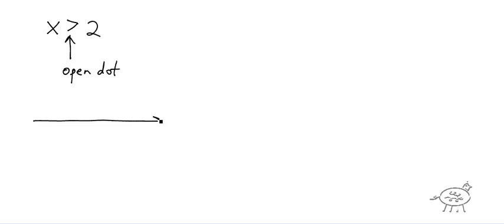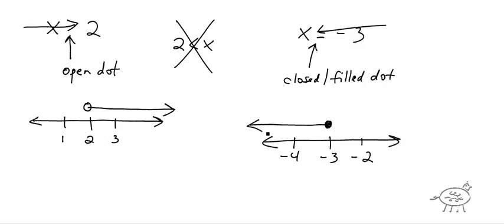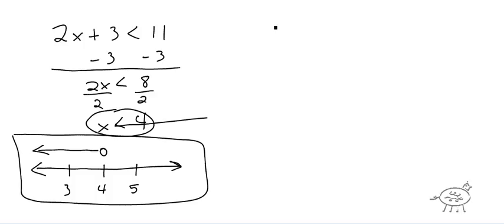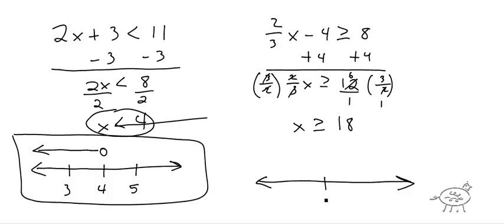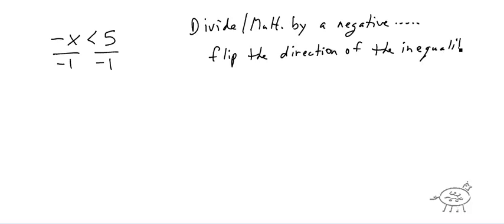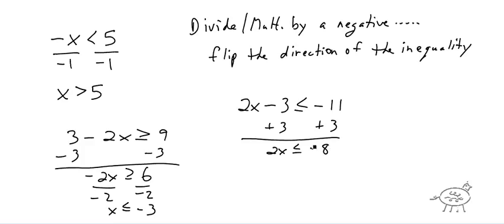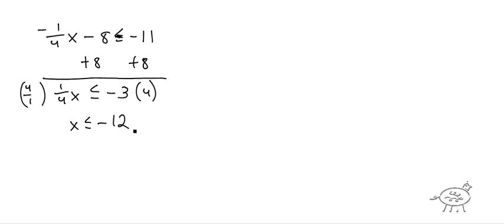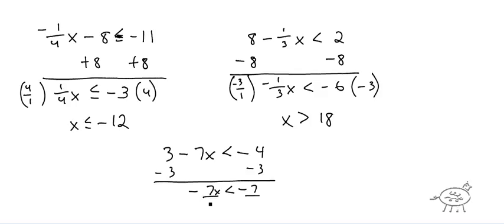M117 6 1